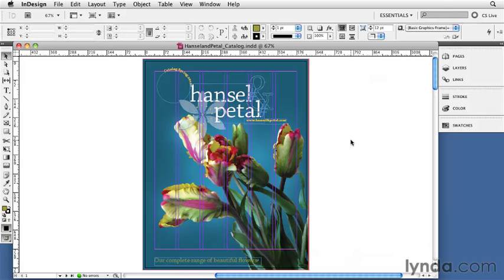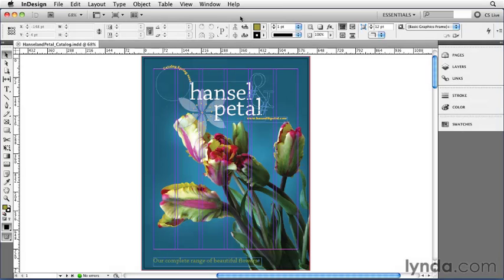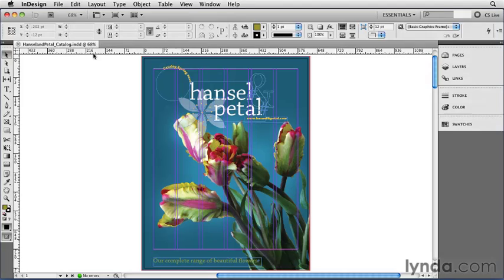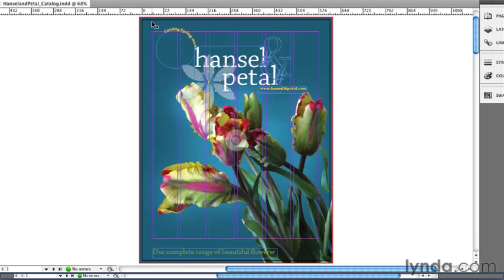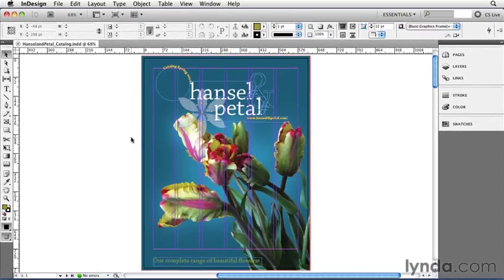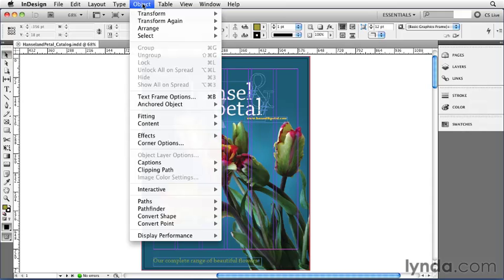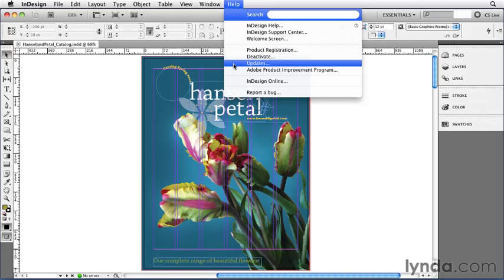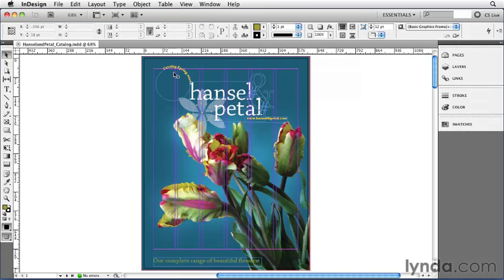Indesign Podcast #1 Application Window